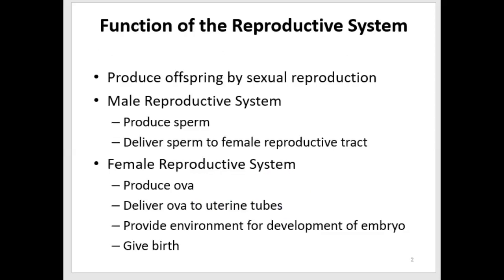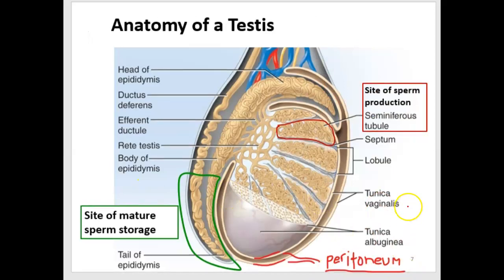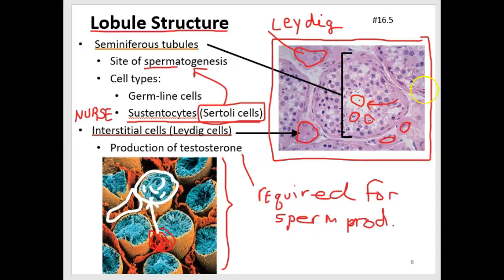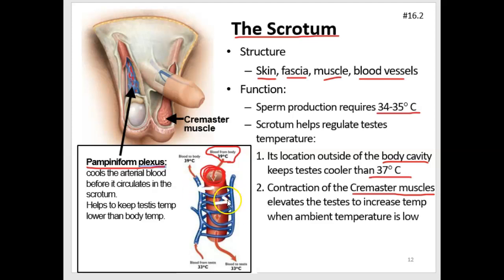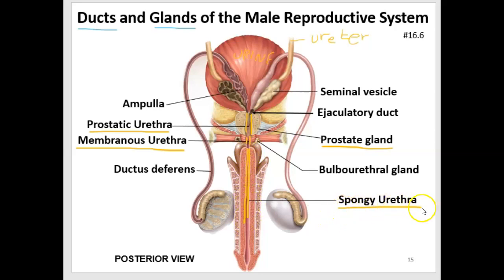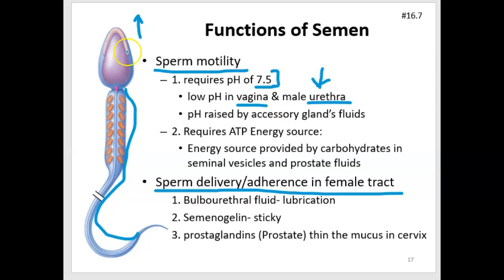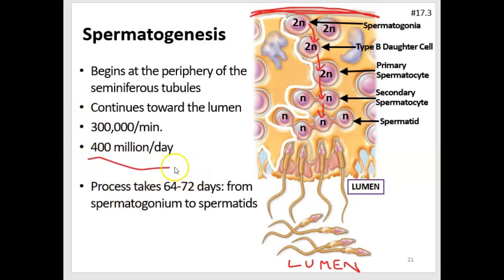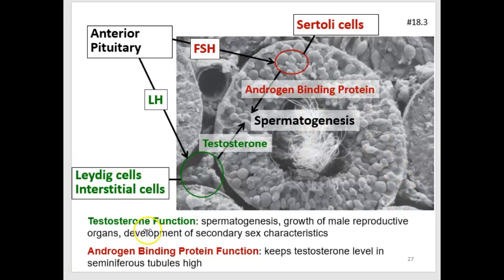SQ #19, #20 & #21 Male Reproductive System